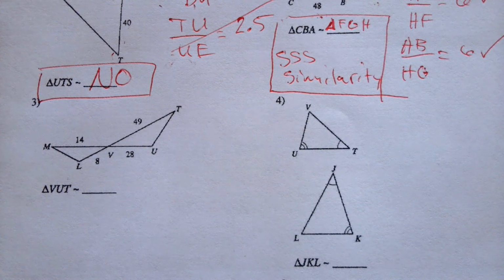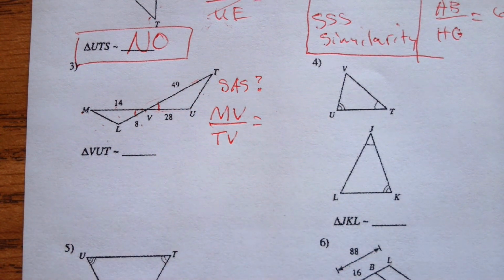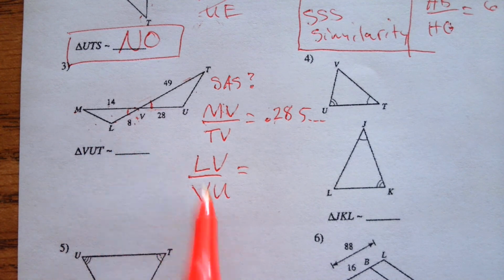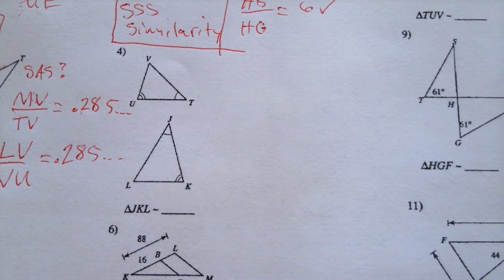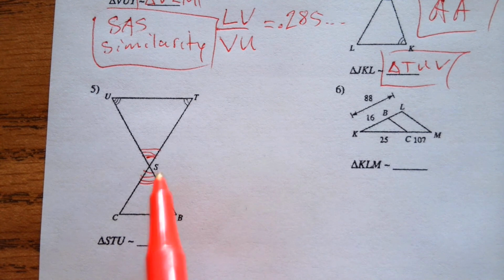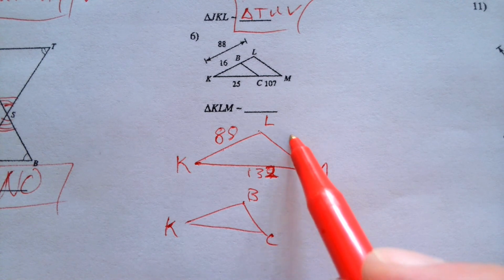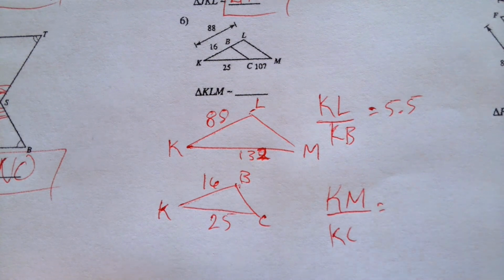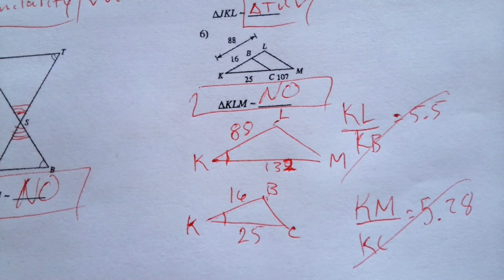More Similarity Criteria for Triangles part 2